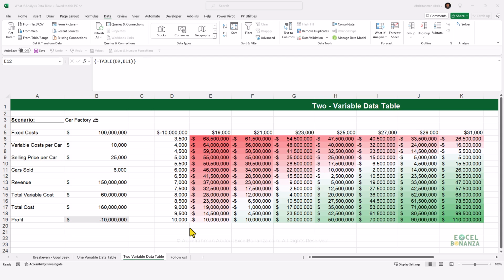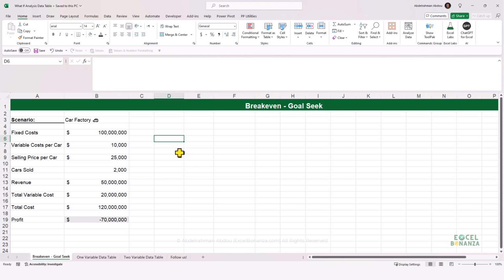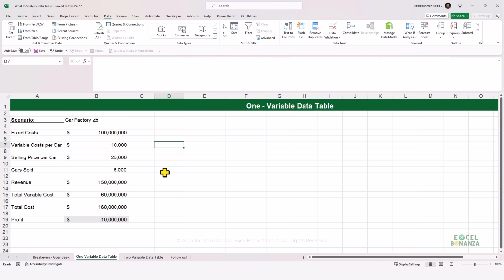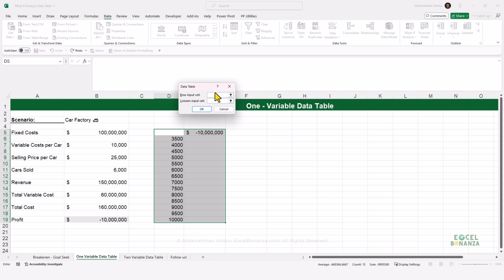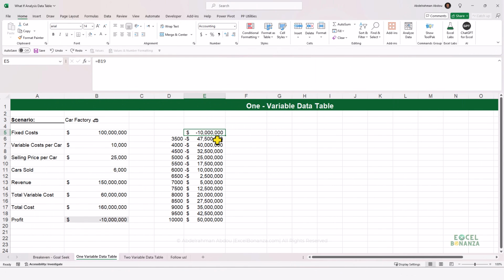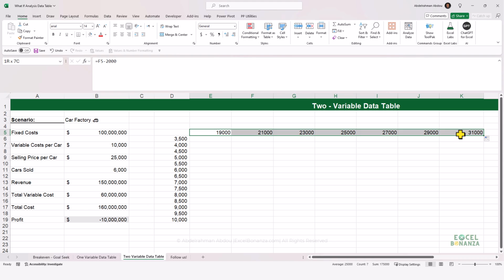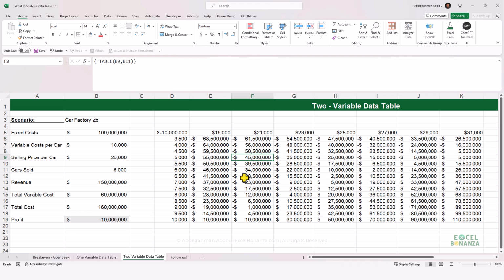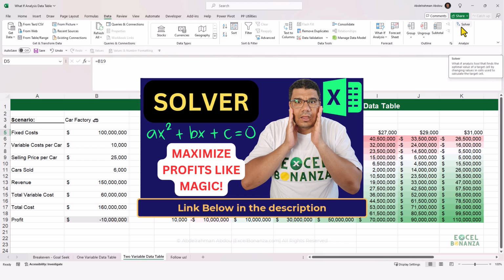Excel What if analysis data table - show results for different scenarios in one table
In this video, we explain the what if analysis data table feature or tool in Excel, where we show how to use create a what if analysis data table for one or two variables in Excel in order to visualize or show the results for different scenarios resulting from changing the values of one or two variables.

Time Stamps:
00:00 Introduction
00:26 Laying the foundations : Break even point using Goal Seek
02:35 What If Analysis Data Table - One Variable
07:29 What If Analysis Data Table - Two Variables
10:29 Conclusion